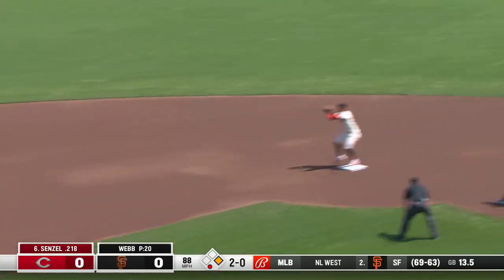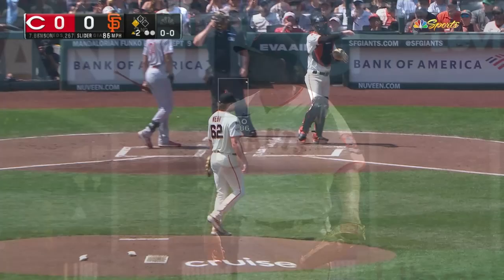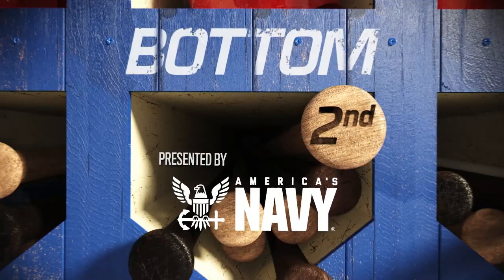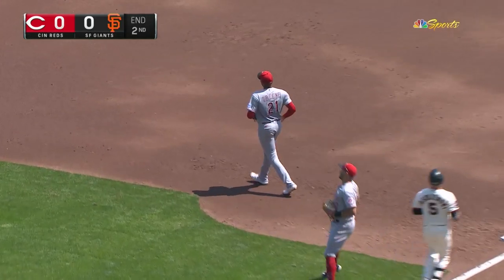Reds vs. Giants Game Highlights (8/30/23) | MLB Highlights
Reds vs. Giants full game highlights from 8/30/23 presented by @americasnavy